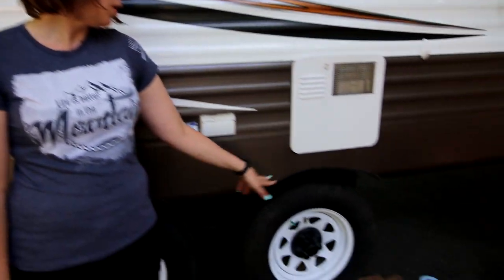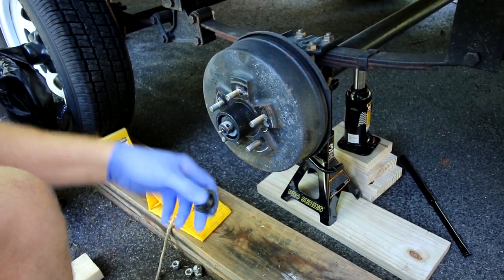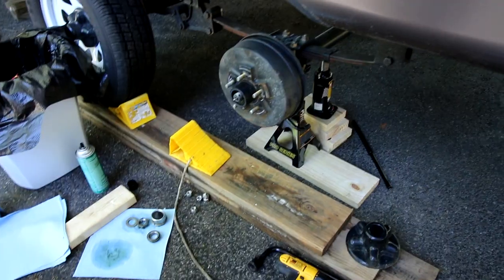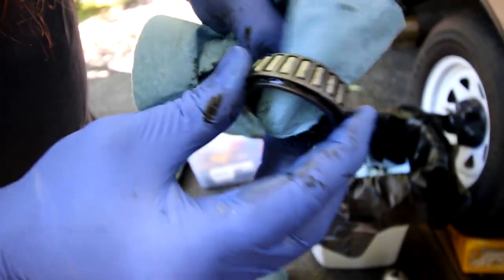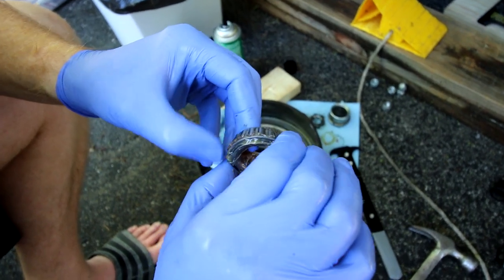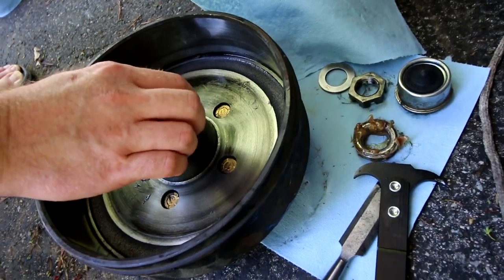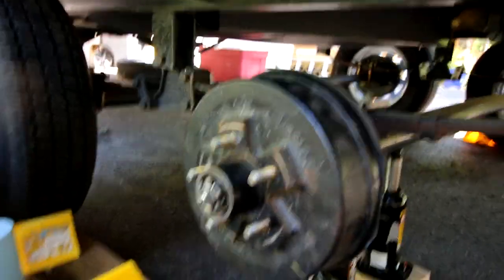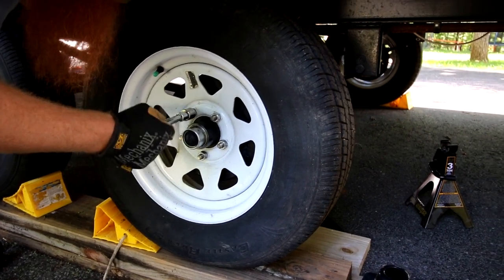How To Repack Trailer Wheel Bearings Start to Finish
Today we show you one of the big things we do to get our trailer ready for our cross country trip we do each summer. That is to clean and repack the trailers wheel bearings. My husband shows you how he does it from start to finish. This is just how he does it, he is not a registered mechanic. The way he does it is based off of research. If you have any concerns with this method, be sure to do your own research!